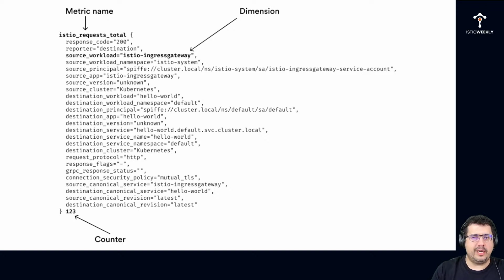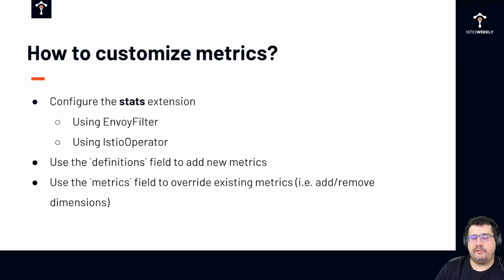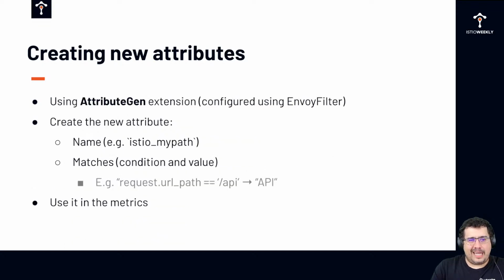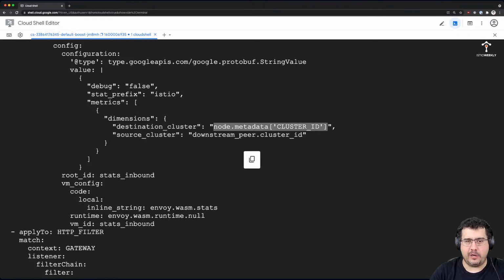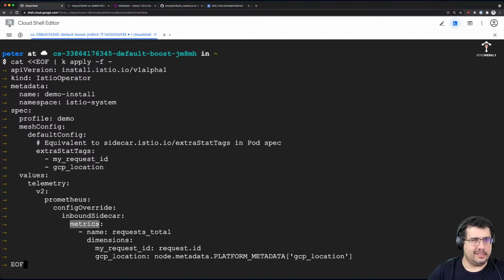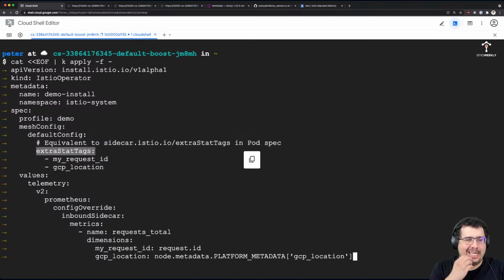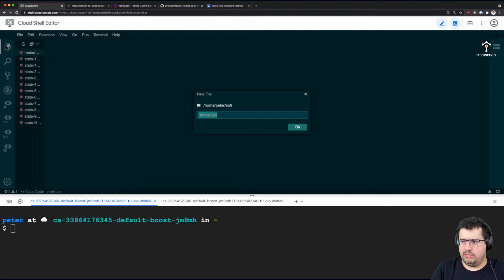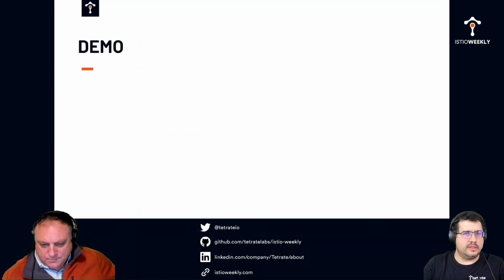Episode 09: Customizing Istio metrics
Join us on August 19th for another Istio weekly episode where we'll talk about how to customize and create new service-level metrics.

▬▬▬▬▬▬ Timecodes ▬▬▬▬▬▬
02:07 Weekly highlights
05:48 Upcoming events
07:47 Customizing Istio metrics introduction
10:31 How are metrics collected?
12:24 How to customize the metrics?
14:18 Updating existing metrics
17:12 Creating new metrics
20:02 Creating new attributes (AttributeGen)
22:39 DEMO: intro, setup, docs
30:00 DEMO: updating existing metrics
37:30 DEMO: creating new metrics
42:02 DEMO: creating new attributes
48:21 Final thoughts

August 31st, 11am: Application Security in a Contactless World: A fintech roundtable